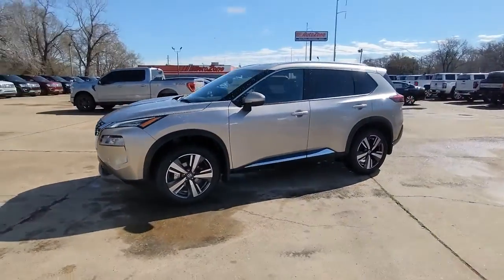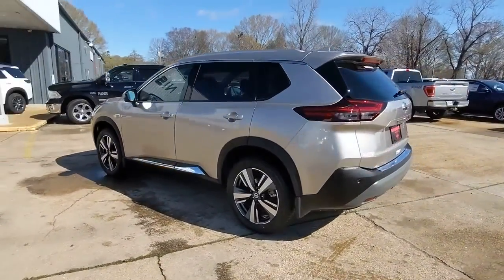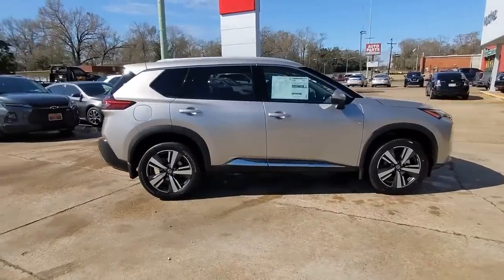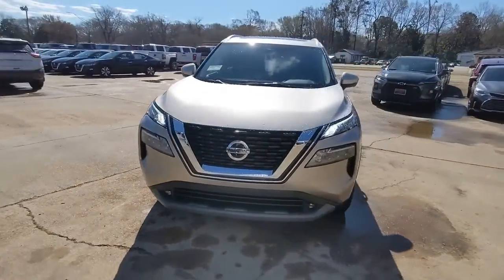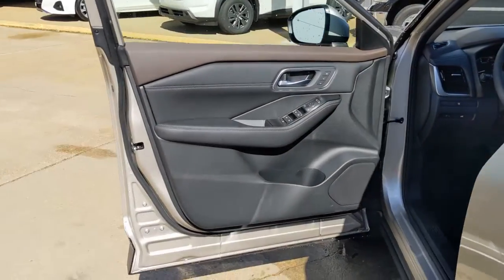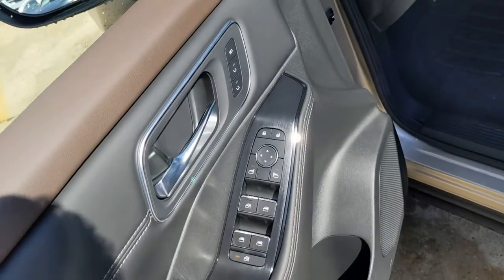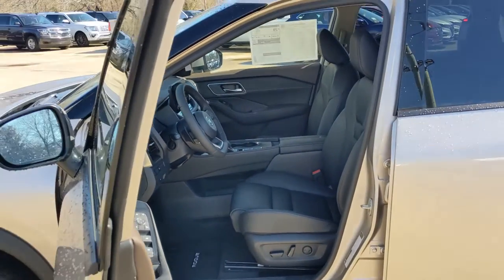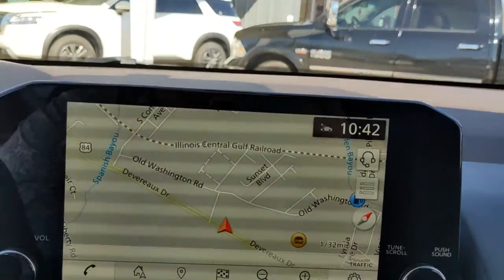2021 Nissan Rogue Natchez, Woodville, Gloster, MS, Vidalia, Ferriday, LA 28416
Champagne Silver Metallic New 2021 Nissan Rogue available in Natchez, Louisiana at Natchez Nissan. Servicing the Woodville, Gloster, MS, Vidalia, Ferriday, LA area.

Natchez Nissan
203 Devereux Dr